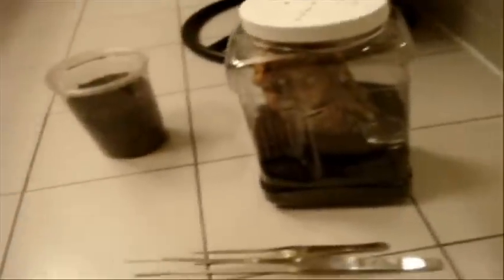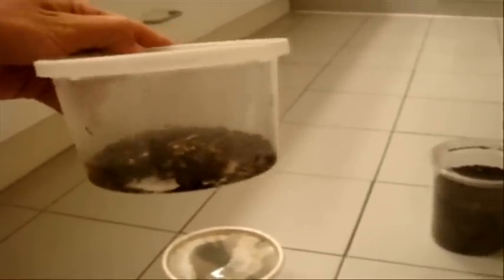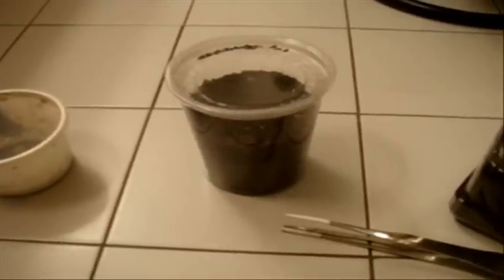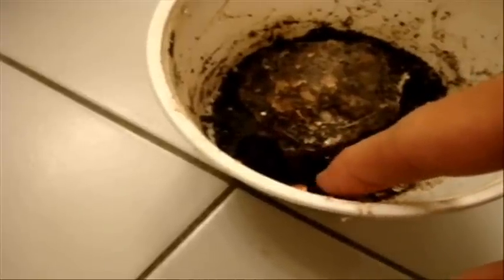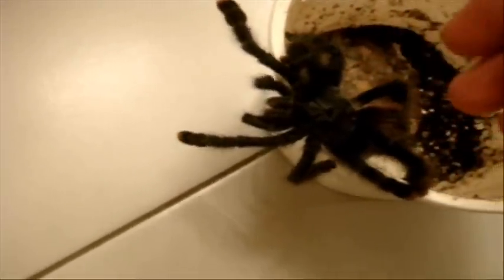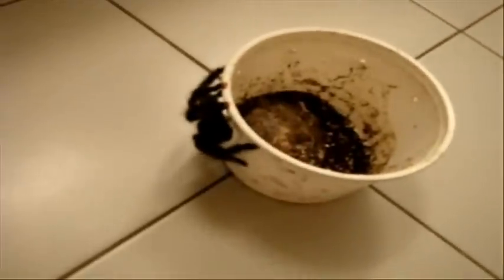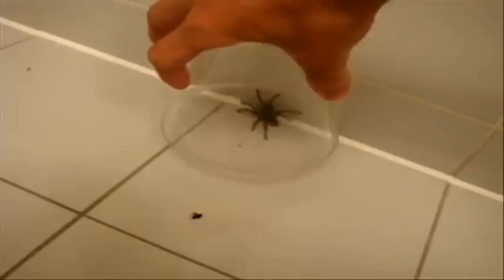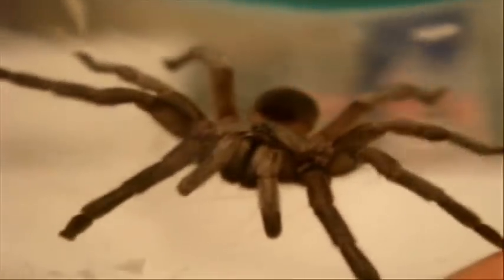Jon Gets a new A.avicularia and YES!!! A Black Trapdoor Spider LOL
Meet Lita my new Avicularia avicularia female and  Tara, female Black Trapdoor Spider (my first trapdoor in 6 years).   This thing is speedy and cranky